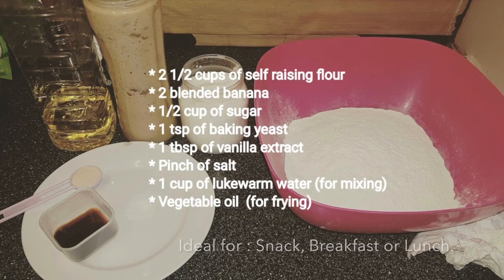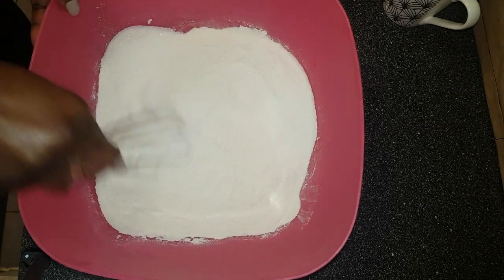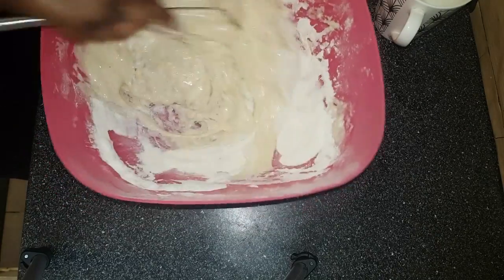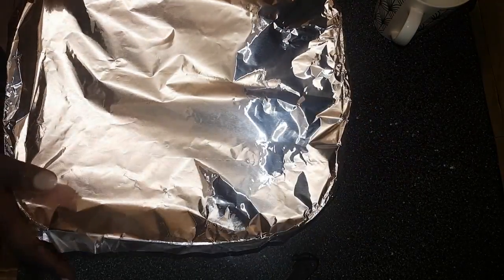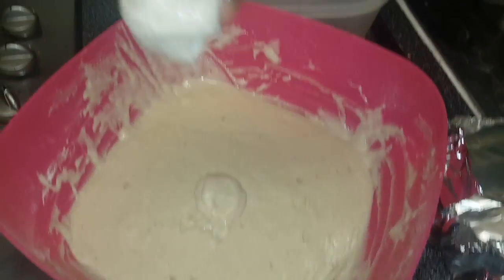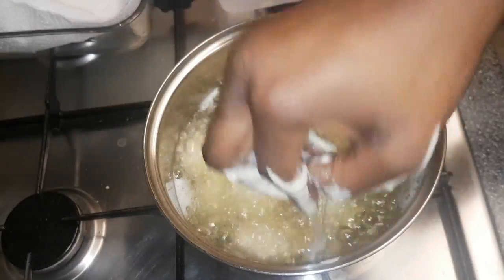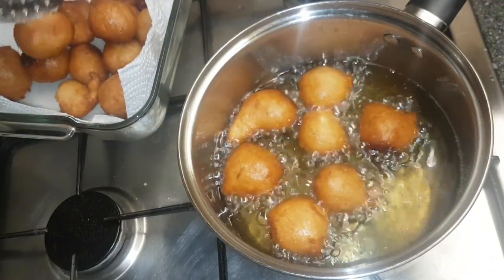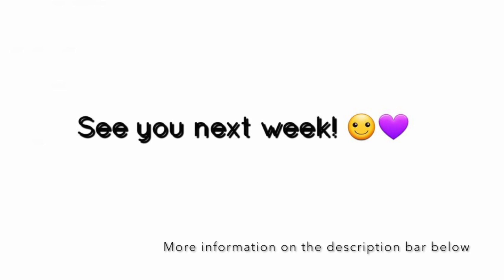How To Make PUFF PUFF/Congolese MIKATE | Banana Flavour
Hey all, On this video I share a quick and easy way to make mikate which you may know it as puff puff.

Equipments:

* A small pot is pefect however a big enough frying pan can do.
* Skimmer
* Empty boll

Ingredients:

* 2 1/2 cups of self raising flour
* 2 blended banana
* 1/2 cup of sugar
* 1 tsp of baking yeast
* 1 tbsp of vanilla extract
* Pinch of salt
* 1 cup of lukewarm water (for mixing)

When mixing:

When testing the paste's texture if it's light please add a bit of flour accordingly and if it's too thick add some water accordingly.

When frying:

* I normally fry them from 2-3 minutes.

Duration:

Prep- Approximately 15 minutes depending the quantity.

Frying- It took me15 minutes however this also depends on the quantity.